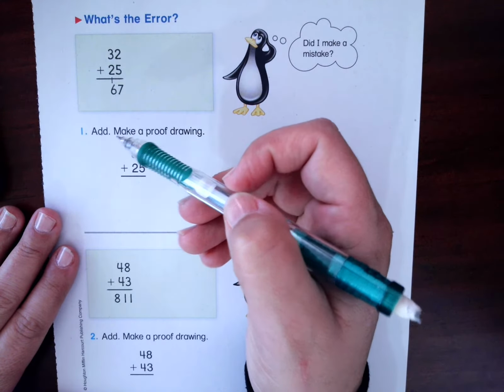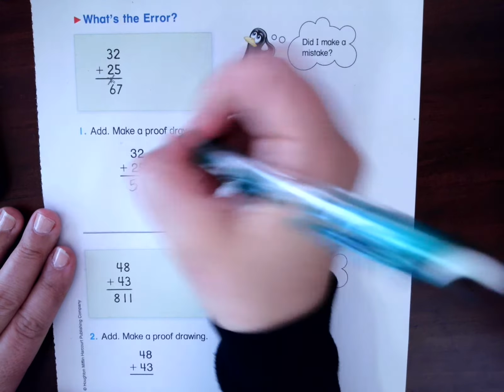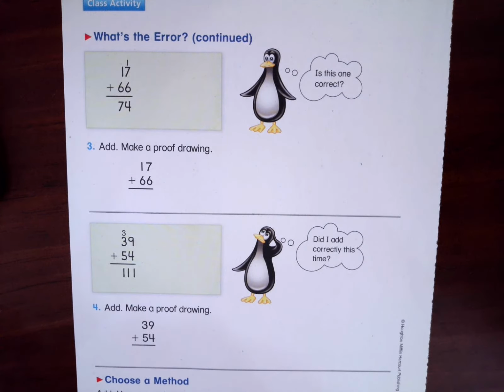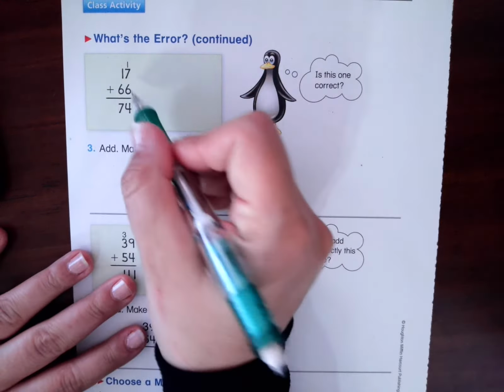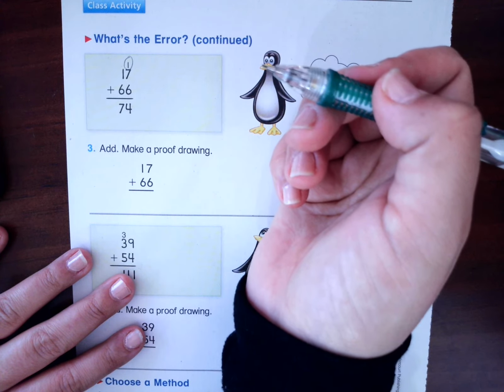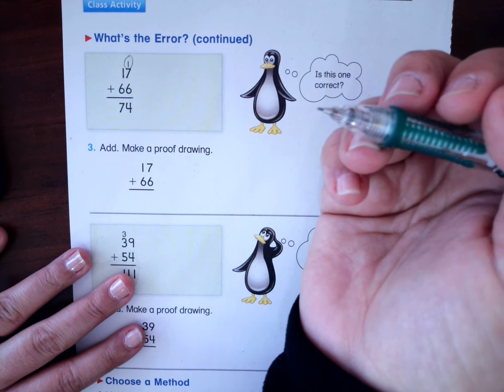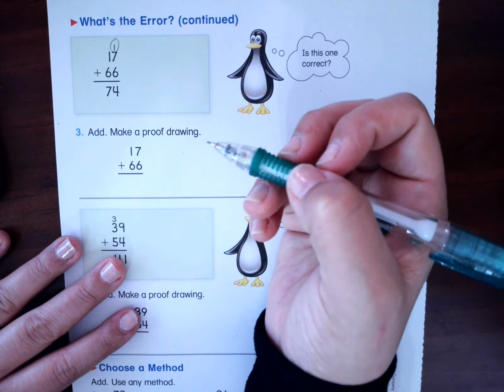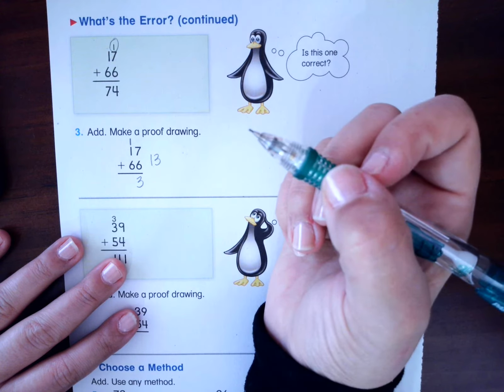Unit 2, Lesson 10 Math (2nd)